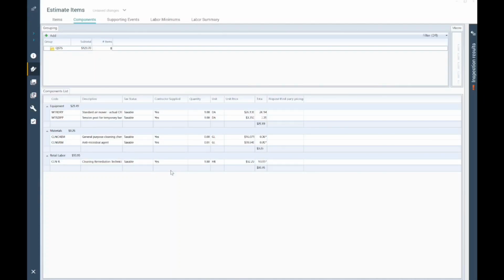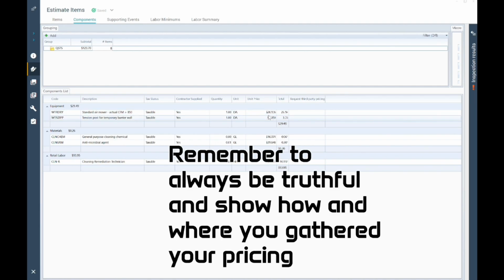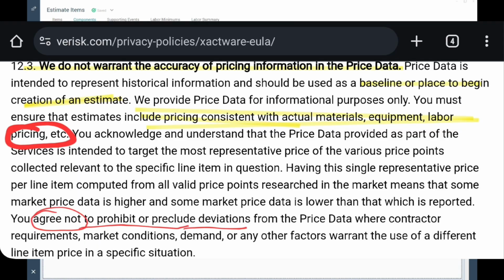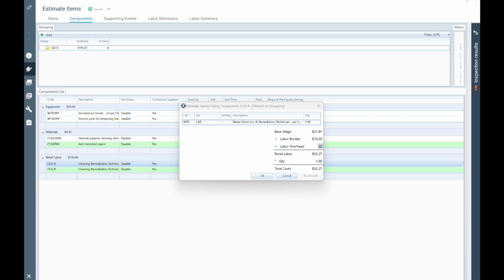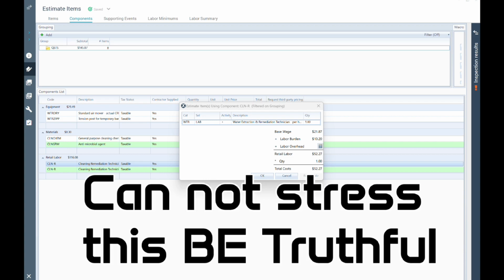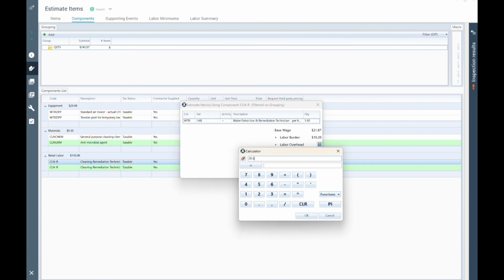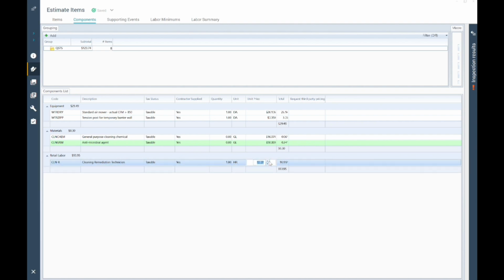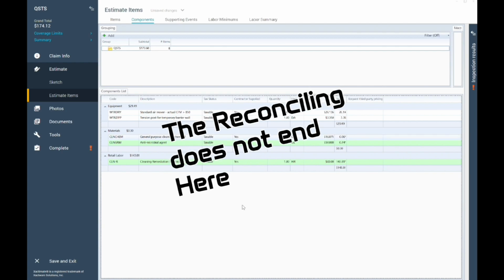Advance Xactimate Education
Say goodbye to the excuse of (it's a cost of doing business)